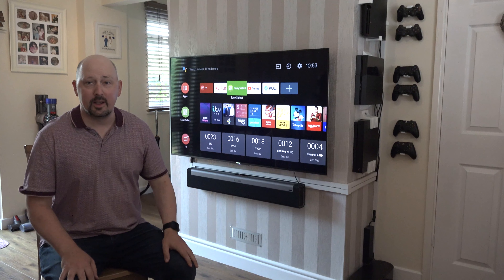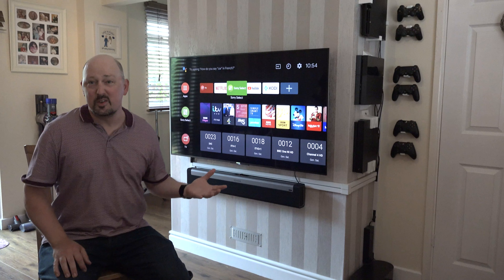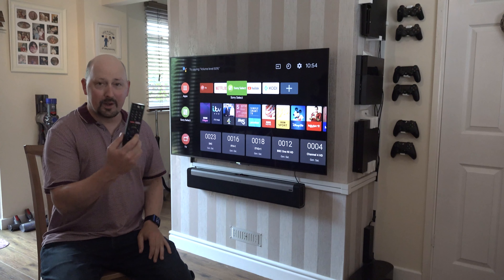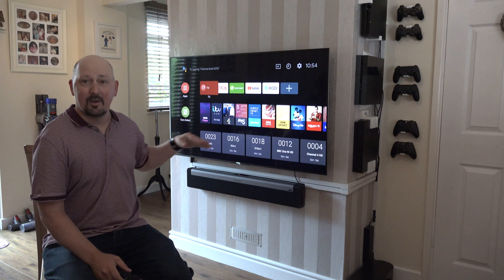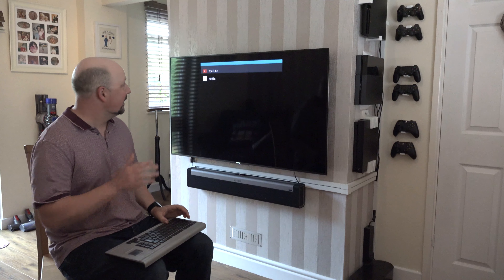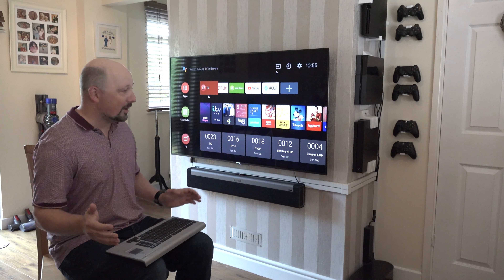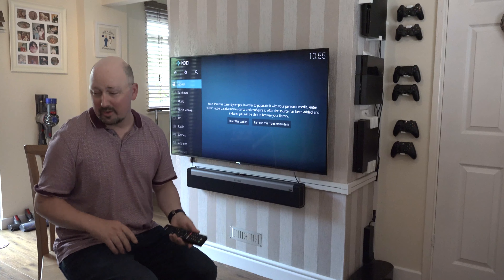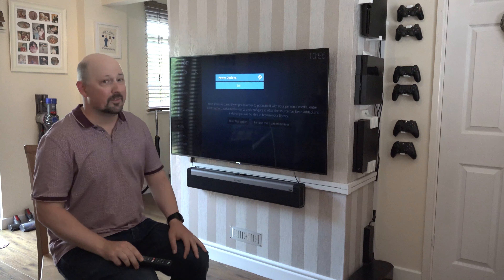Closing Apps After Oreo Update via Keyboard – Sony Bravia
If you need to close your Apps / clear out the cache on your Android TV here is how to do it after the 2019 update to Oreo. (8.0 Oreo)

Like what you see? Click here!

UPDATE - Thanks to Ahfaan Ali for pointing me in the right direction. To kill apps with the remote -

Press and hold the HOME button.
Locate the app that has crashed.
Hold down the action button until a new menu appears.
Select INFO then select FORCE STOP.

You used to simply hold the Home button but now you will need a keyboard.

I’m running off a Sony Bravia HDR 4k Android KD-55XE9005 Software Version: PKG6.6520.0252EUA.